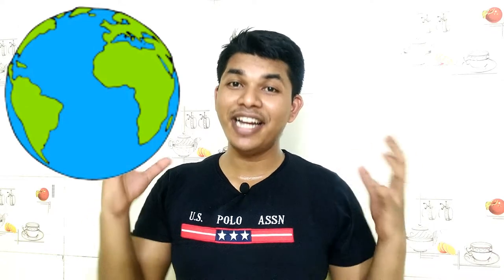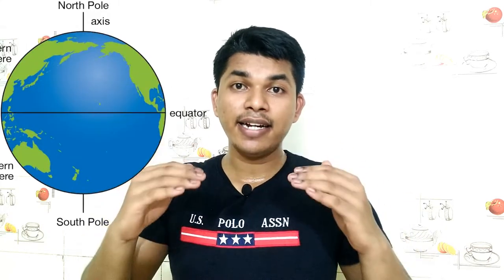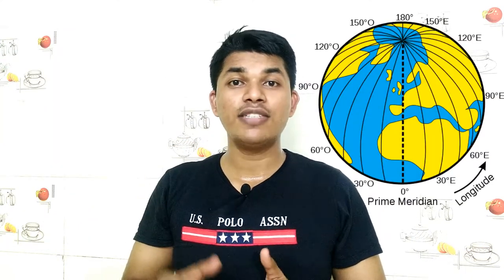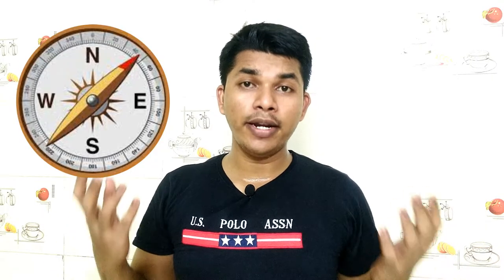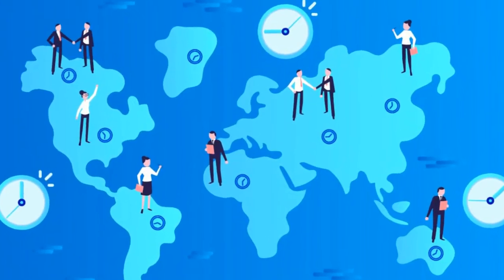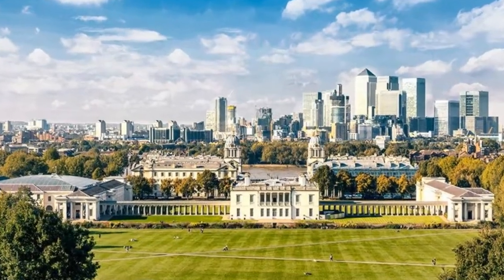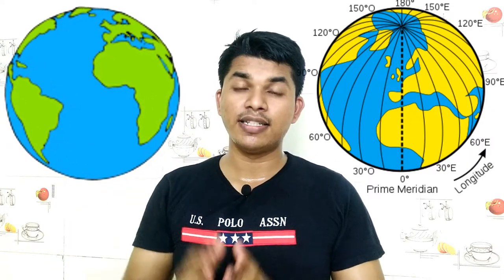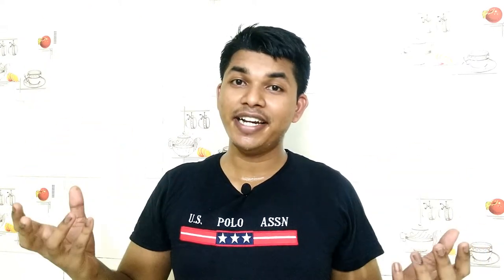What is the use of latitude and longitude ? What are Time zones ? Geography | SCIENCE COLLECTOR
What is Latitude and Longitude?
Just like every actual house has its address (which includes the number, the name of the street, city, etc), every single point on the surface of earth can be specified by the latitude and longitude coordinates. Therefore, by using latitude and longitude we can specify virtually any point on earth.

Latitude is the measurement of distance north or south of the Equator. It is measured with 180 imaginary lines that form circles around the Earth east-west, parallel to the Equator. These lines are known as parallels.

The latitude has the symbol of phi, and it shows the angle between the straight line in the certain point and the equatorial plane. The latitude is specified by degrees, starting from 0° and ending up with 90° to both sides of the equator, making latitude Northern and Southern.
The equator is the line with 0° latitude.

Lines of longitude, also called meridians, are imaginary lines that divide the Earth. They run north to south from pole to pole, but they measure the distance east or west. The prime meridian, which runs through Greenwich, England, has a longitude of 0 degrees.

The longitude has the symbol of lambda and is another angular coordinate defining the position of a point on a surface of earth. The longitude is defined as an angle pointing west or east from the Greenwich Meridian, which is taken as the Prime Meridian. The longitude can be defined maximum as 180° east from the Prime Meridian and 180° west from the Prime Meridian.

Both latitude and longitude are measured in degrees, which are in turn divided into minutes and seconds. For example, the tropical zone which is located to the south and to the north from the Equator is determined by the limits of 23°26'13.7'' S and 23°26'13.7'' N. Or. For example, the geographical coordinates of the mount Ngauruhoe in New Zealand, famous with its being the filming area for the Lord of the Rings movie, has the geographic coordinates of 39°09'24.6''S 175°37'55.8''E.